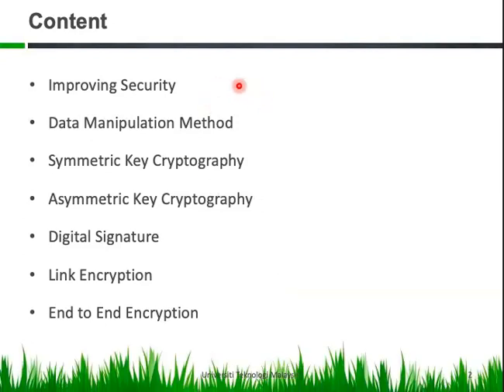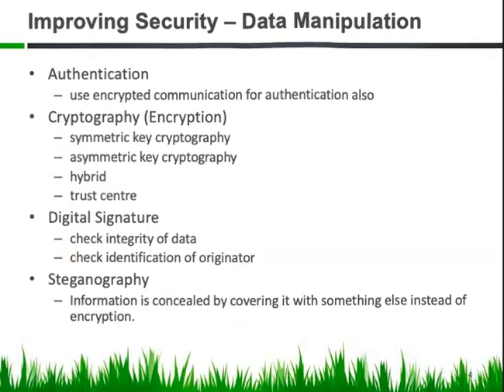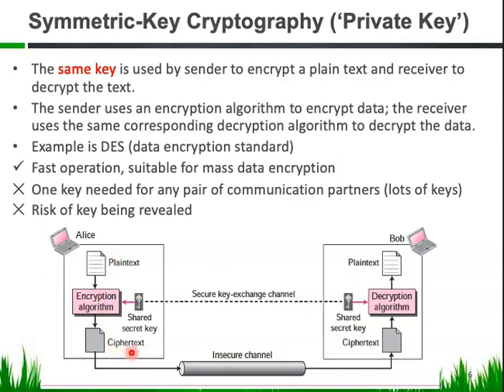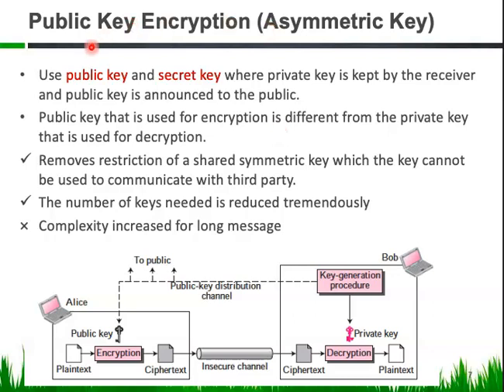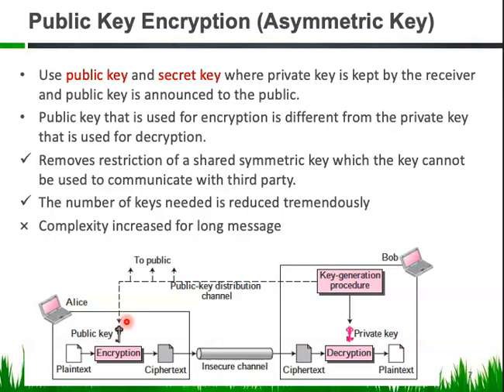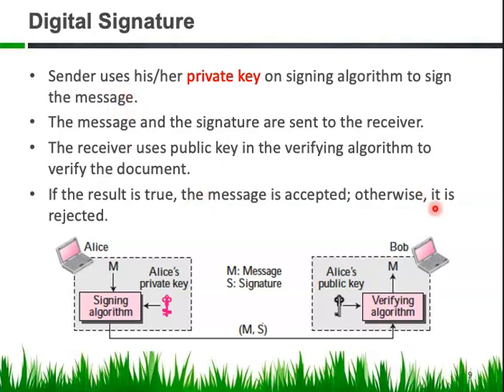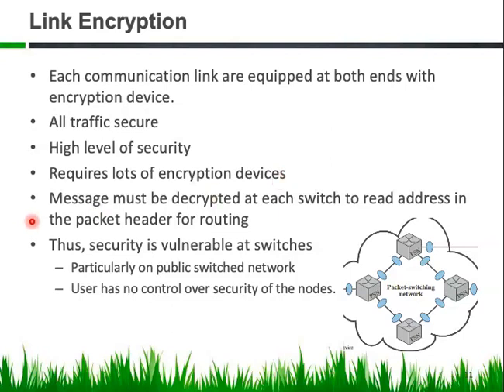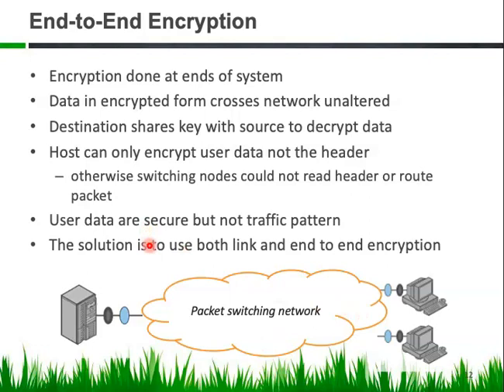Ch7 II Cryptography and Encryption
Network security - Cryptography, digital signature and encryption